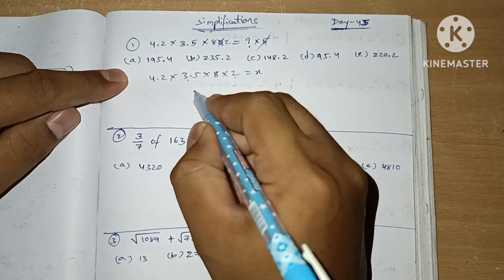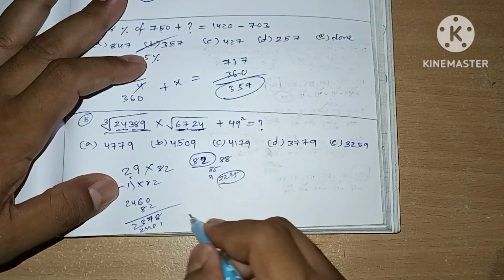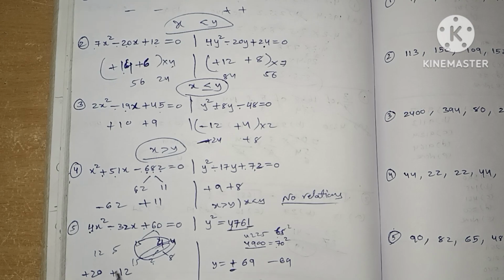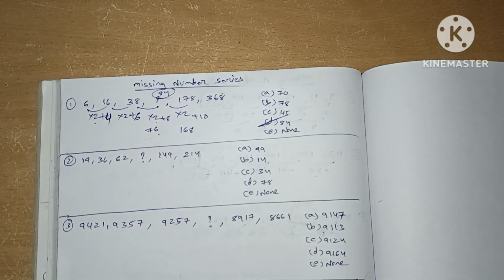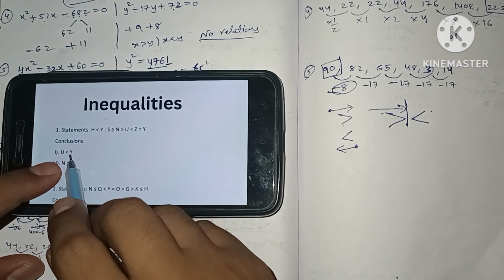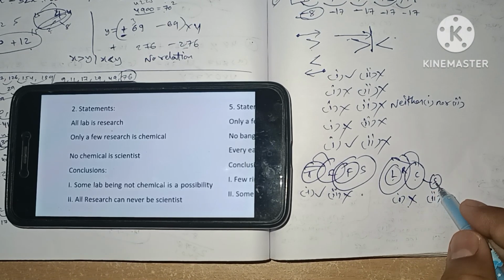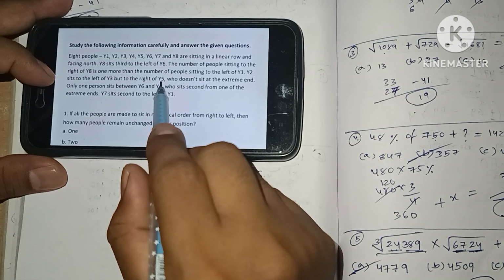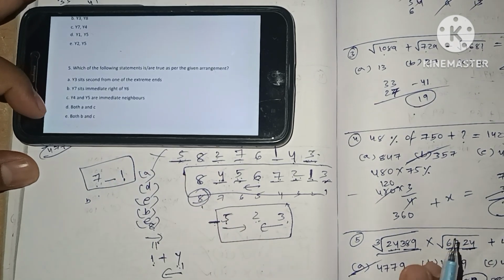🤯Day-45 IBPS/RRB/SBI Clerk/PO 2025 PRELIMS (Daily Score Booster)